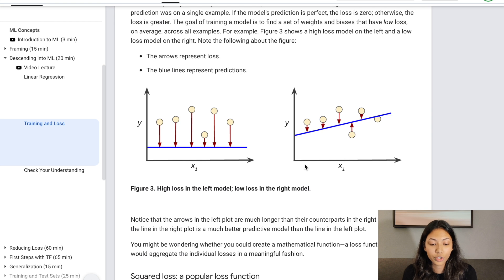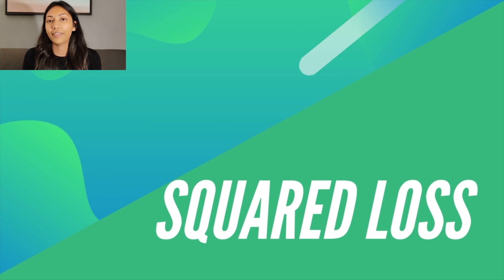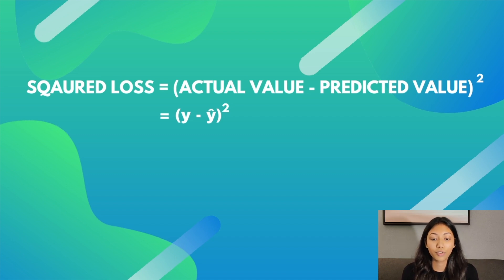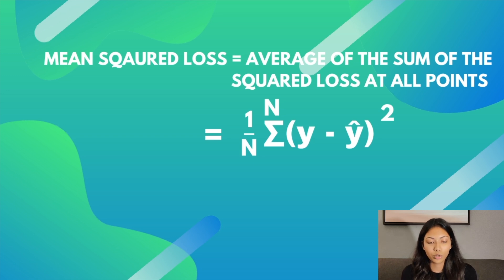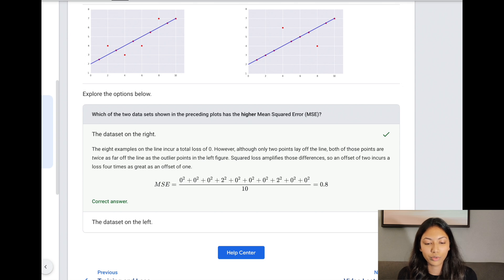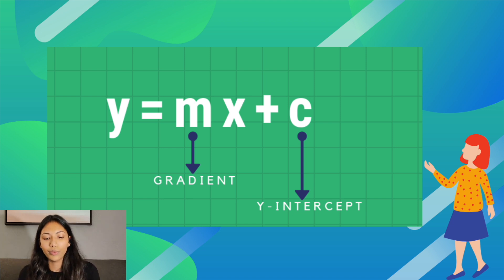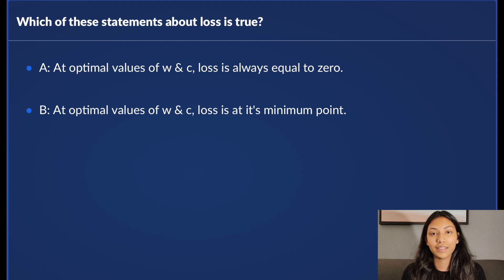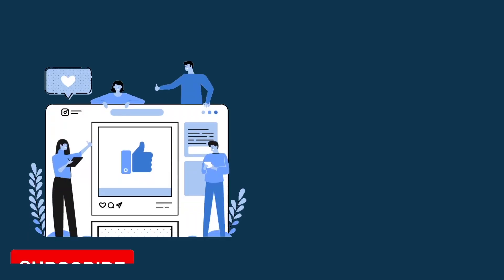Day 4 of 100 Days Of Machine Learning | Calculating Loss In Machine Learning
Day 4 of 100:
Day 4 is all about loss in machine learning. Loss is an important concept in ML, it is the way in which we are able to measure the effectiveness of our algorithm. It is also the way in which a linear regression model is able to know when to optimise the weight values. Mean Squared Error (MSE) is one of the most basic functions to calculate loss in machine learning. It is the sum of the squared distance between all the actual values and the respective predicted values.

Timestamps
0:00 Intro
1:19 Loss in Machine Learning
4:20 Calculating Squared Loss
6:23 Quiz
9:44 How does Linear Regression make use of loss
12:29 Quiz